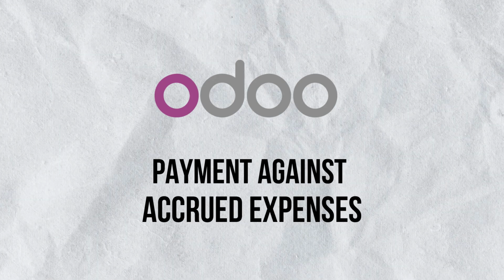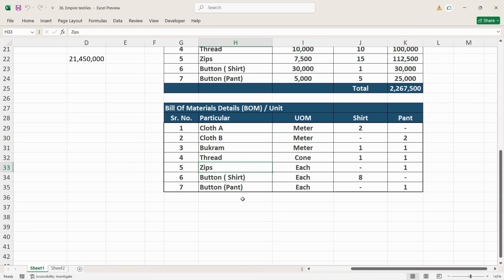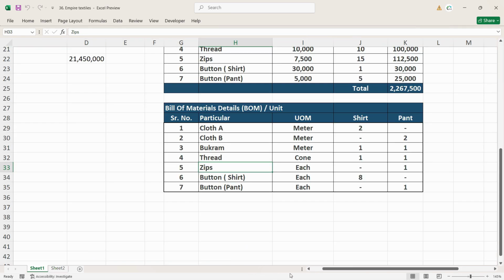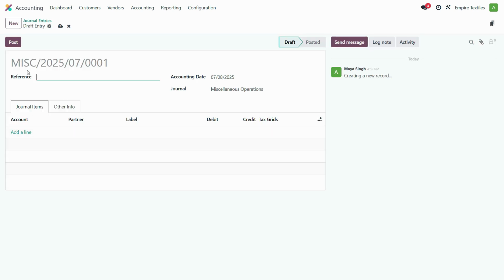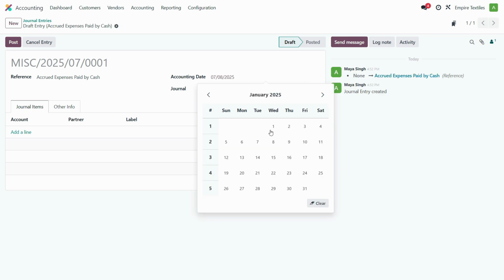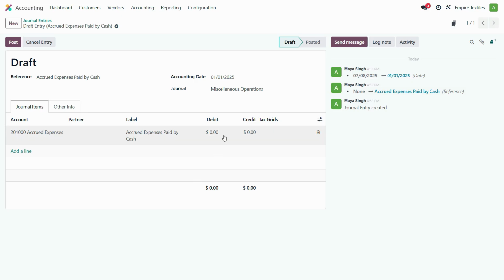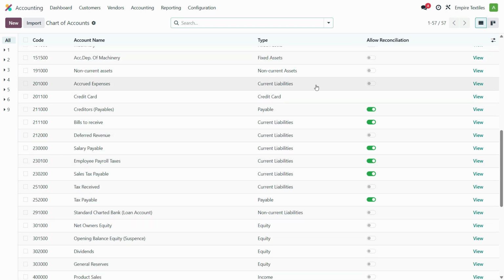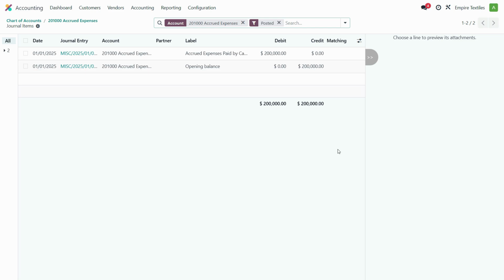Payment Against Accrued Expenses in Odoo | Adjusting Outstanding Liabilities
Learn how to handle payment against accrued expenses in Odoo, a critical step in properly recording expense payments that were previously recognized but not yet paid. This tutorial walks you through the process of adjusting liability accounts and settling payments correctly in your Odoo ERP.

📌 What you'll learn:

Record accrued expenses in Odoo

Make payments against accrued liabilities

Understand journal entries for accrual and payment

Maintain accurate expense recognition

Link payments with previous expense accruals